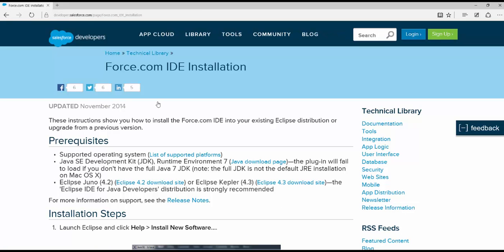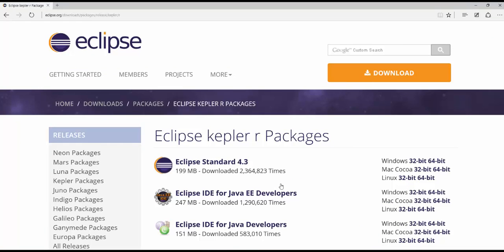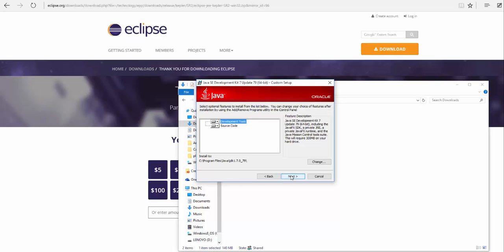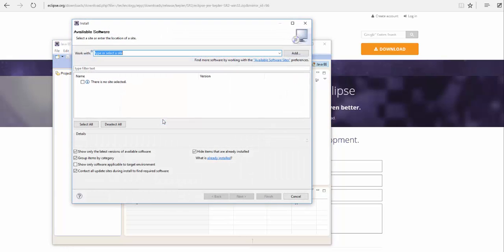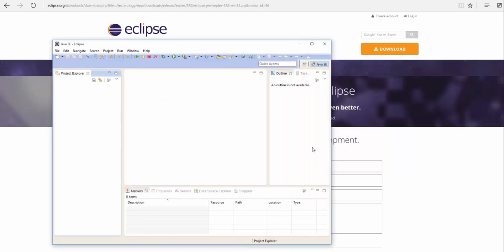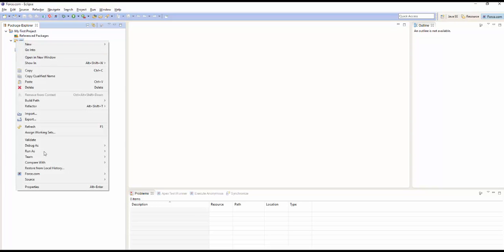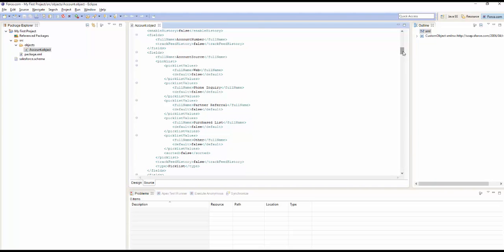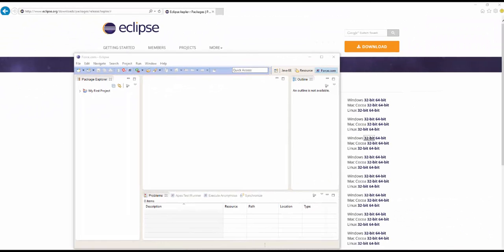Install Force com IDE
In this video you will learn how to install Force.com IDE and create a new project in Eclipse.